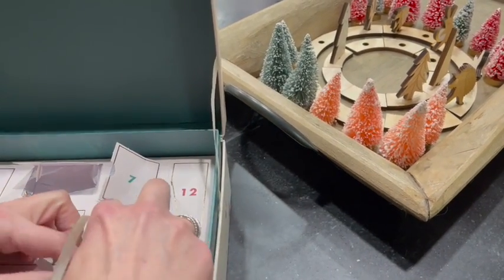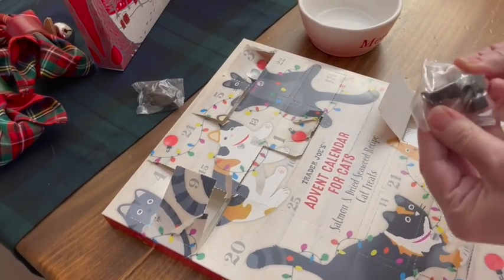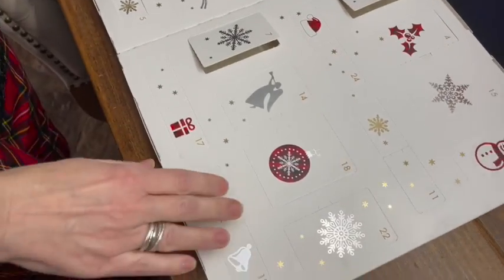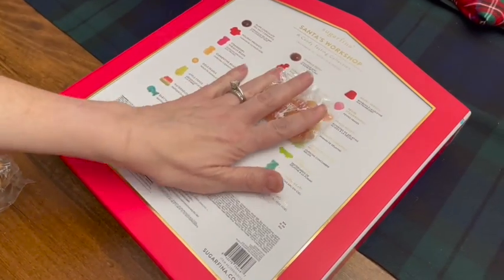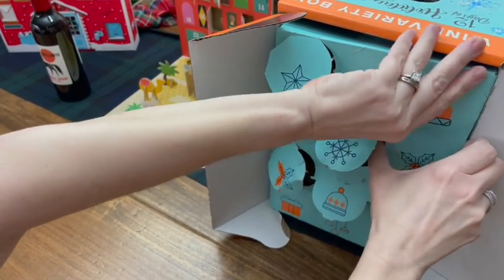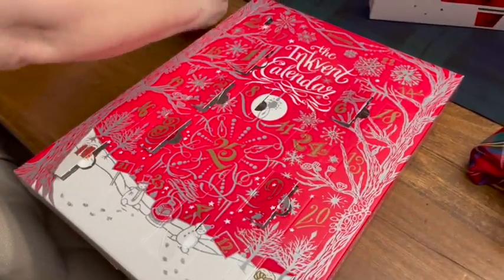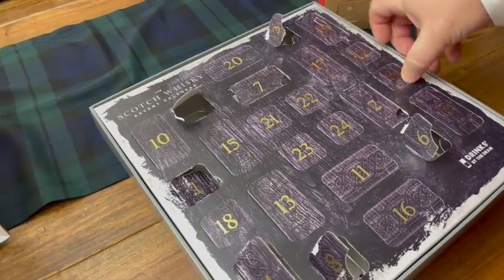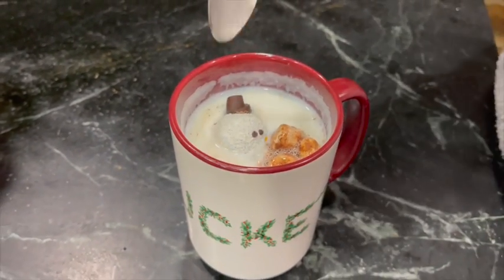Vlogmas Day 11, Advent Calendars Days 9, 10, 11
Catching up on Advent calendars for Days 9, 10, and 11.